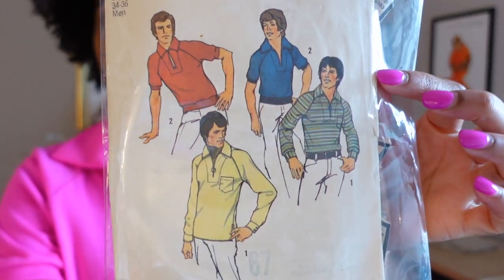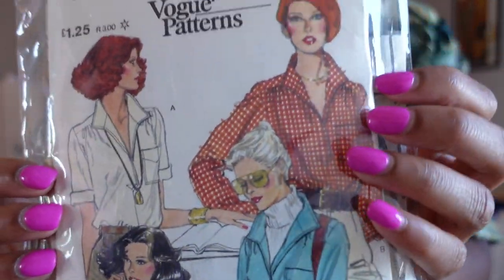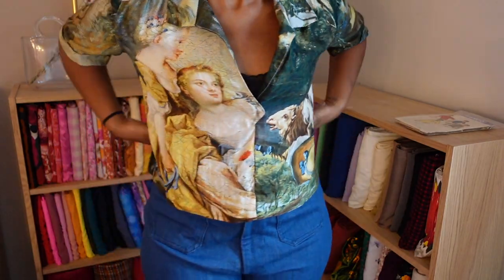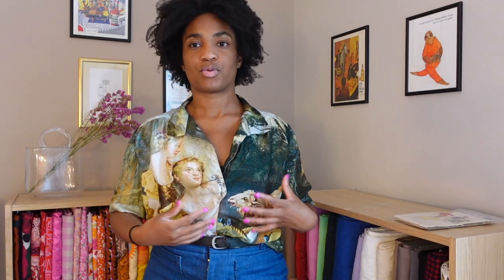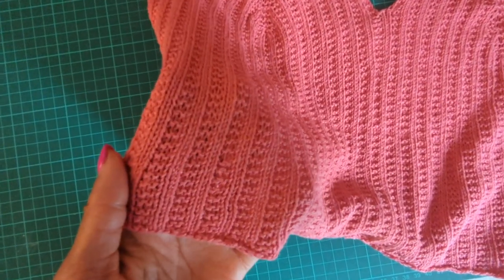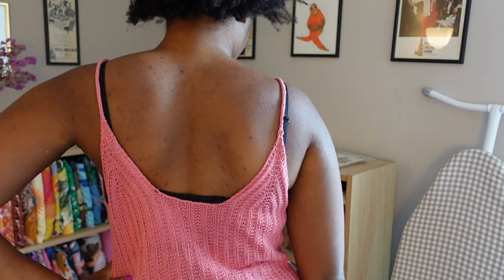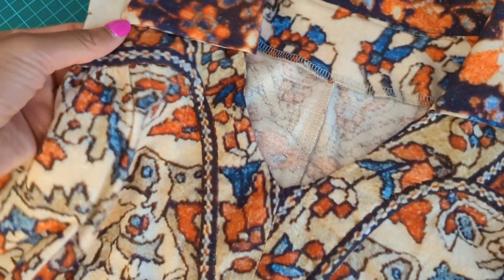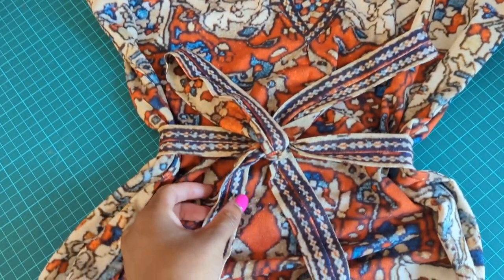SEWING & KNITTING | Late spring and early summer projects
All my projects for the start of a hot London summer, with a mix of vintage and modern patterns for sewing and knitwear.